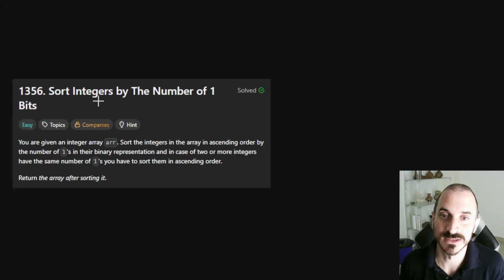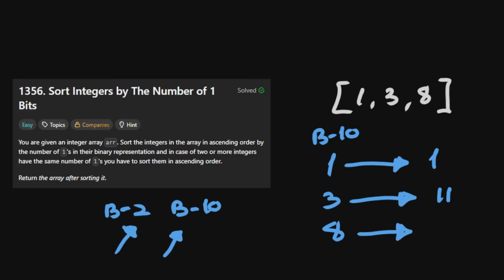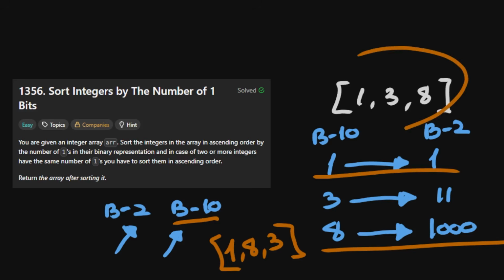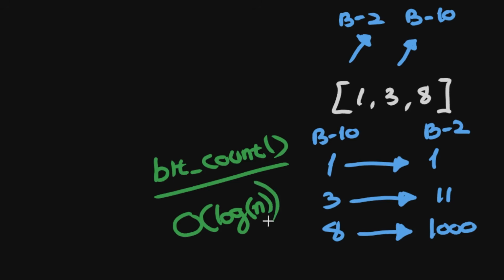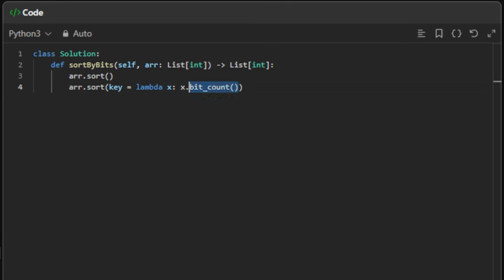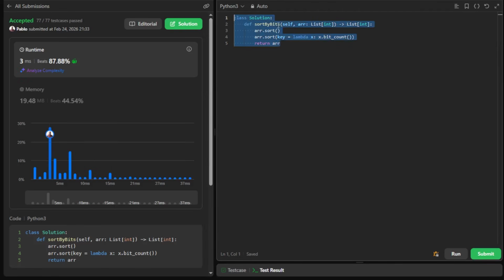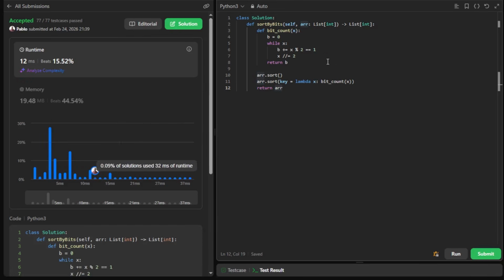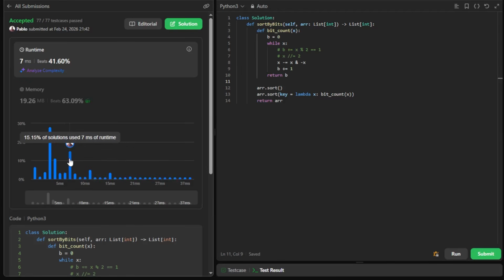Sort Integers by The Number of 1 Bits | LeetCode 1356 - Python